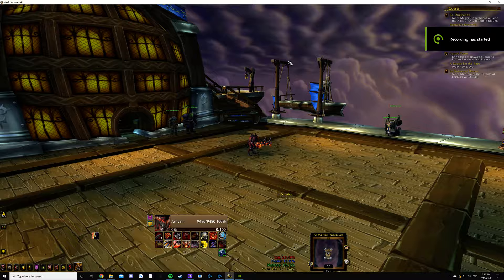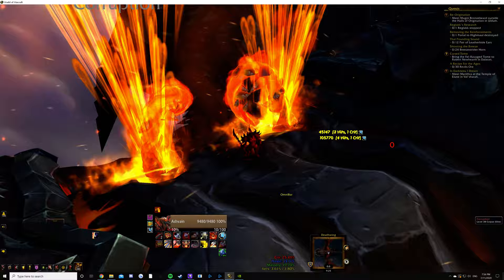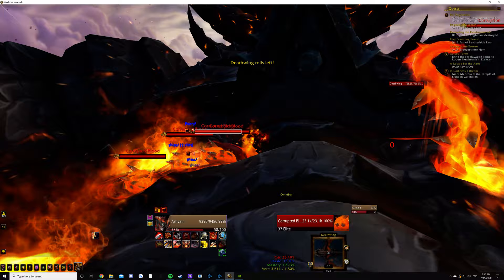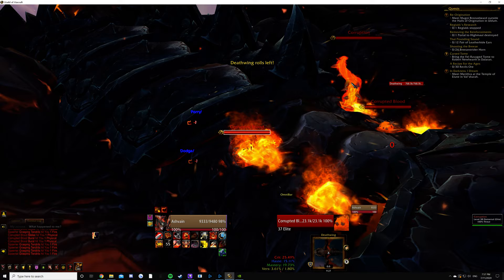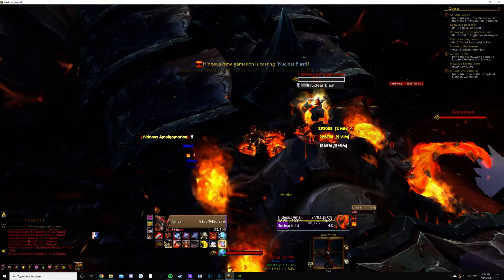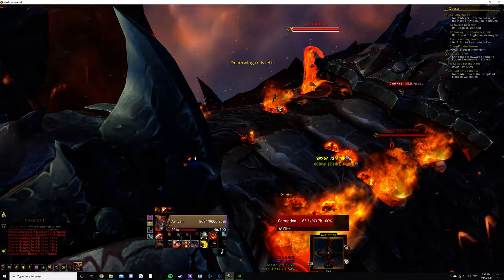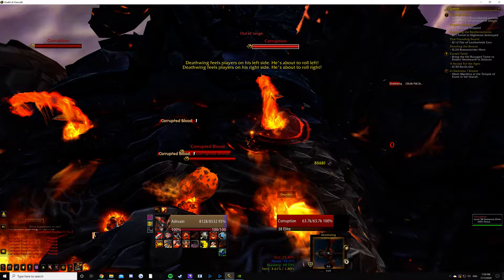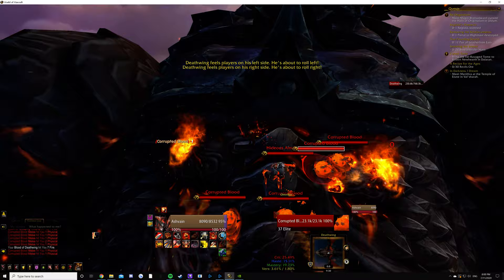Solo Spine of Deathwing (Tansmog Run BfA)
Just a quick guide for people who are having issue with soloing this fight :D Hope it helps!